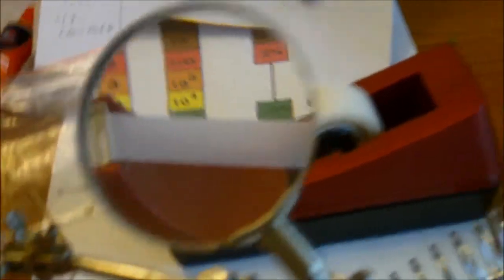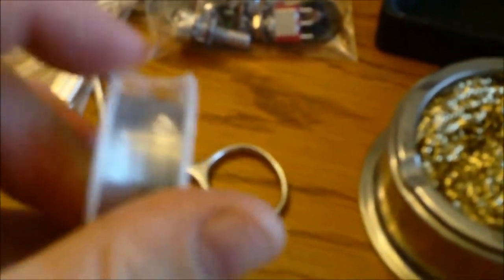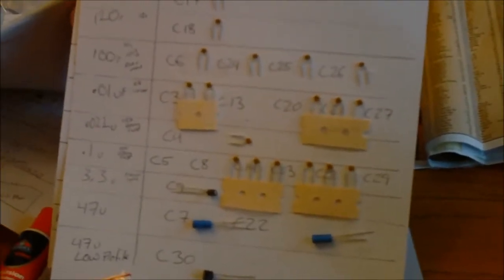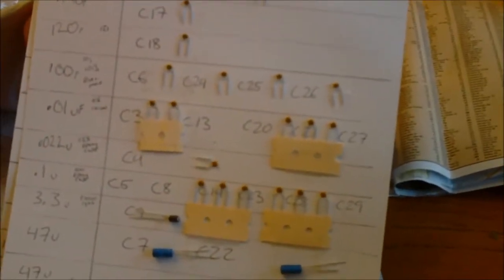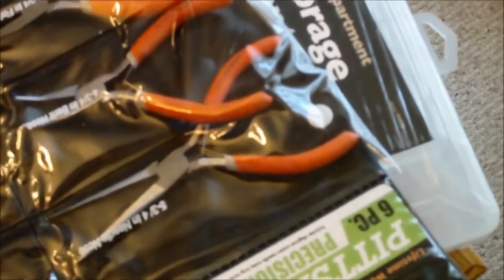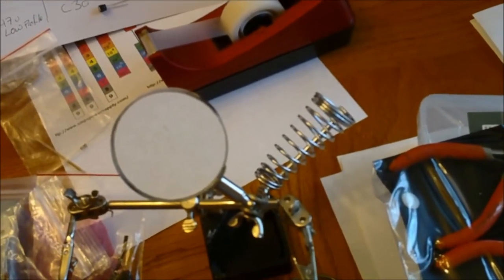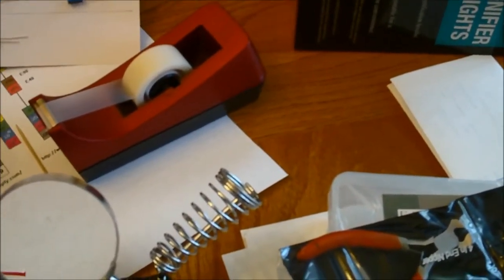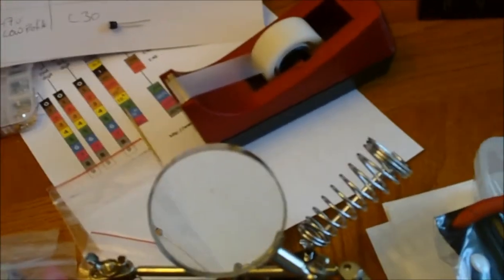Rockmite ][ v3 Project - Part 2 Parts Organization - MTP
In this series of videos I will be building my father's day gift.  It is a Rockmite ][ v3 40 meter Radio Tranciever. It transmits morse only, so I guess I better get to learning cw!  Anyway it is a QRP (low power) kit from QRPme.com

This is the second video in the series where I go through the parts and give some organizational tips.